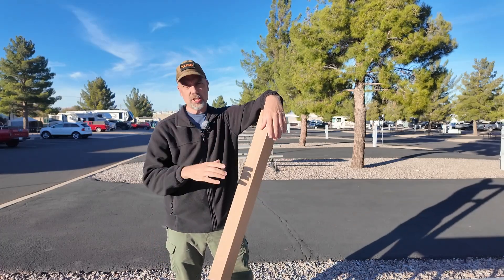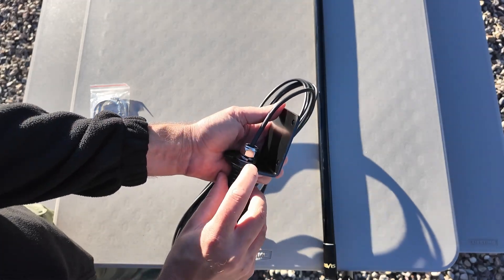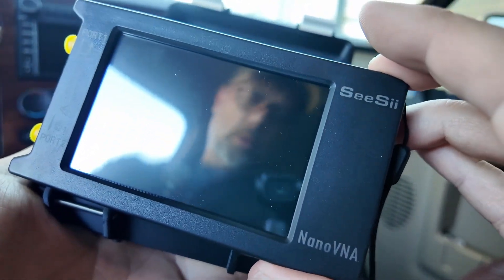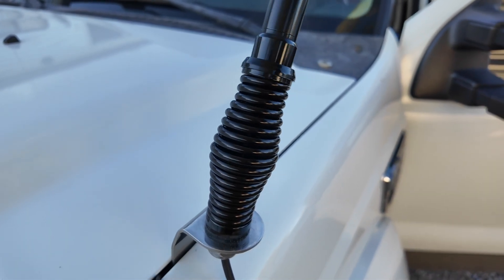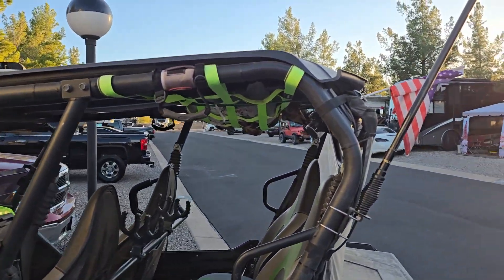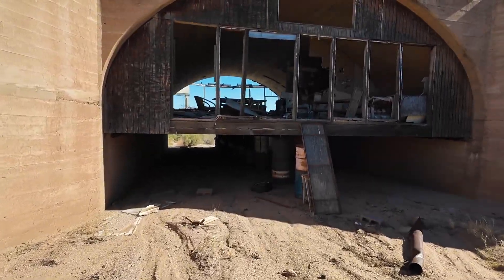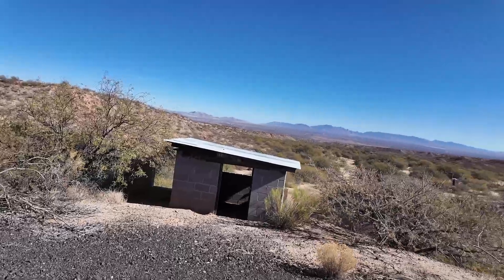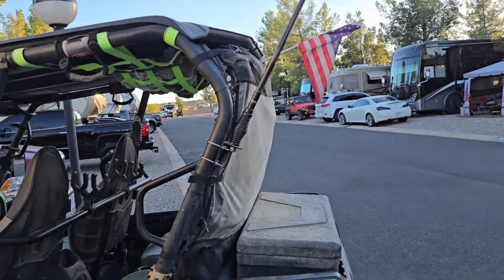Your Next GMRS Antenna!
I'm going to put the Retevis MR300 through its paces today and take a trip through the desert.

👉 Retevis MR300
👉 Retevis RA87 40w GMRS Radio
👉 Retevis RA25 20w GMRS Radio
👉 NanoVNA Antenna Analyzer
👉 3d Printed Hard NanoVNA, NanoVNA-H, NanoVNA-H4 Kit